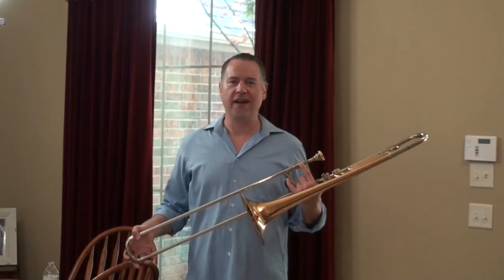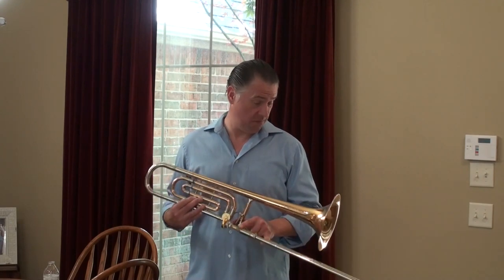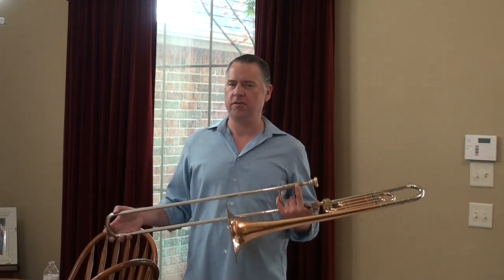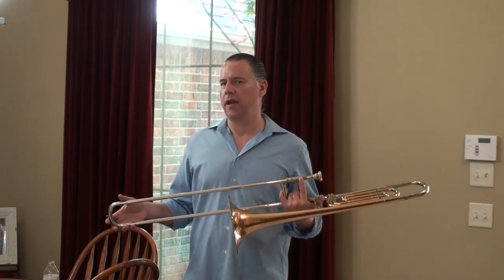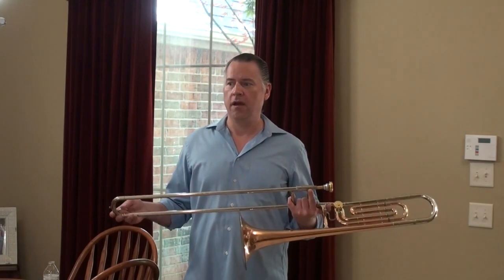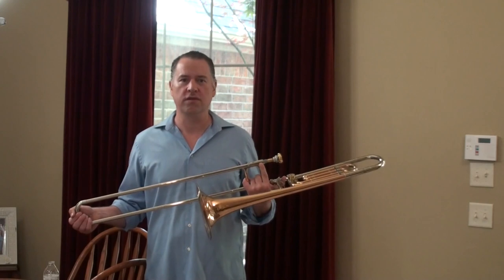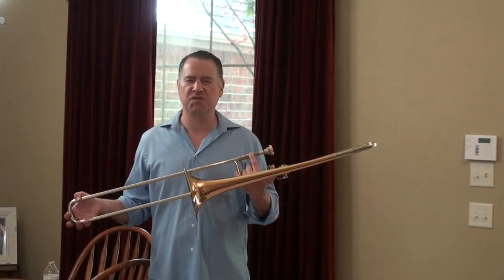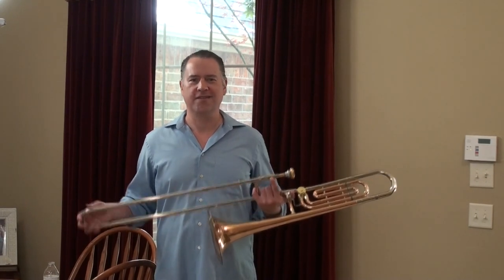1966 Olds Recording Symphony (Bass/Tenor ?) Trombone ** Sold **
Model R-20
Standard small-shank mouthpiece
(rather versatile) tenor trombone, more so than a Bass